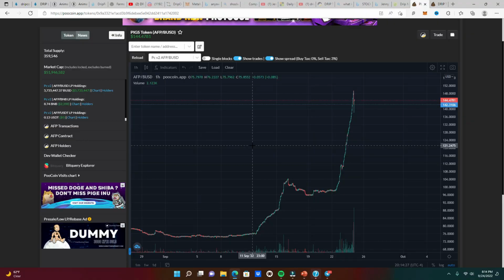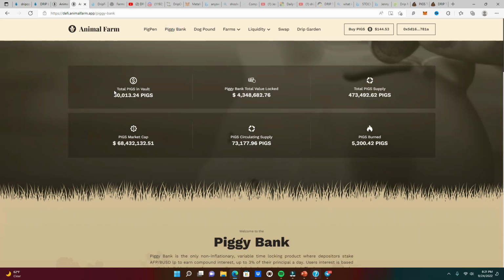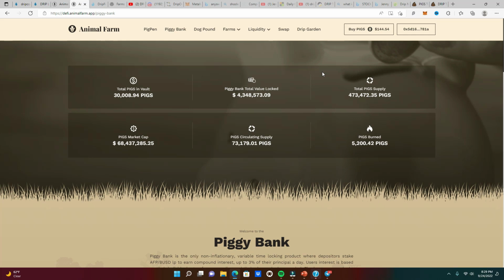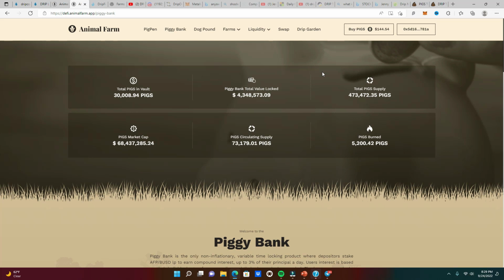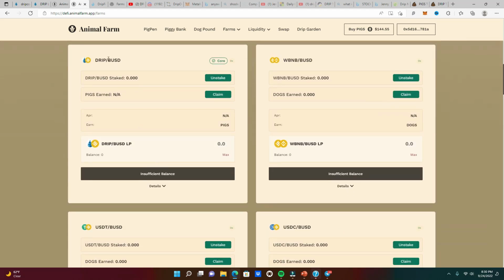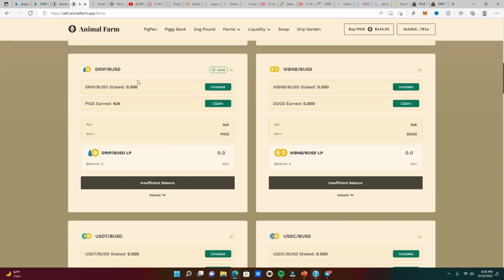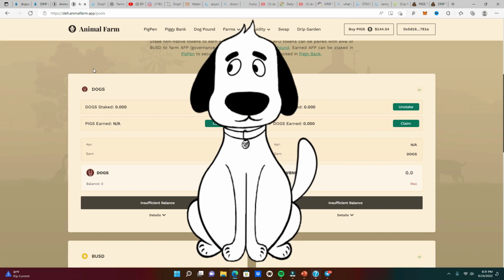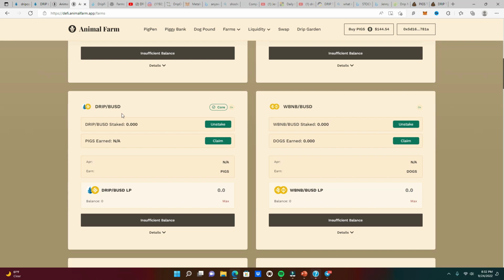Drip Network will Moon With Pigs *PIGS ARE PUMPING*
In this video we will see how the pigs price will affect the price of drip. Never financial advice and do your own research!